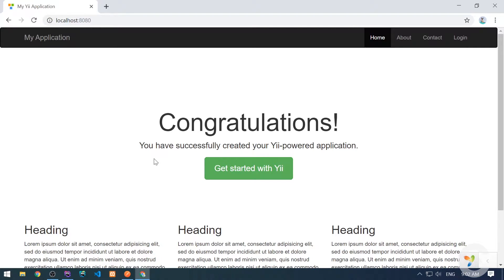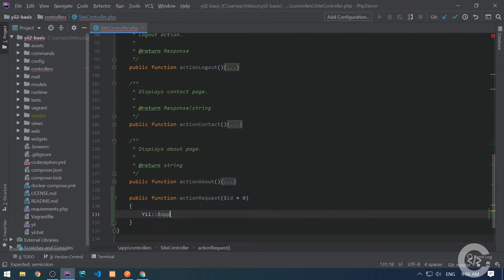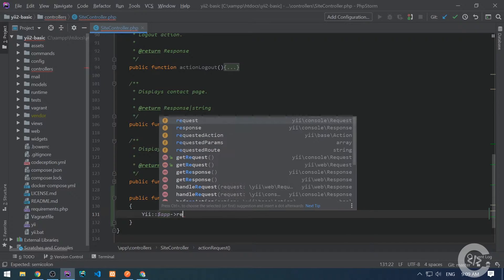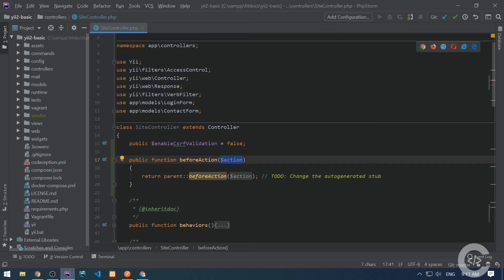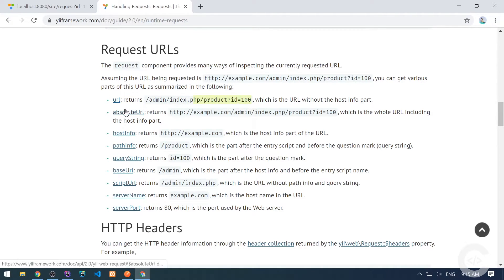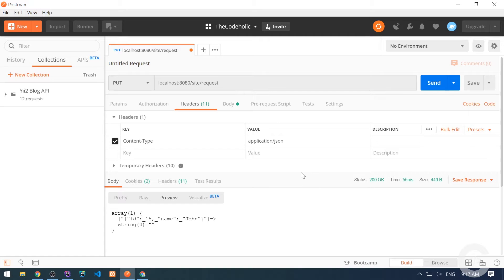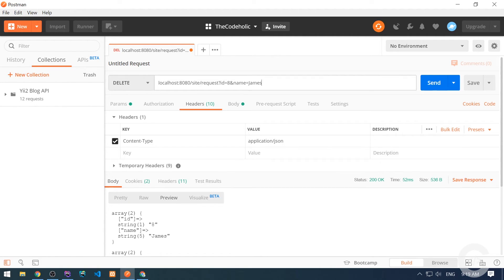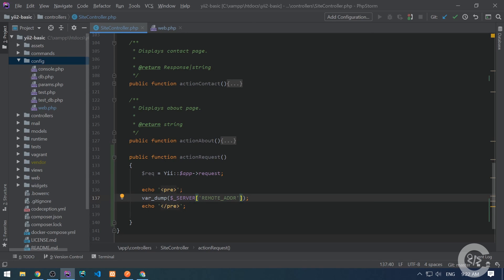yii2 working with request - yii2 tutorials | part 8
The video covers the following topics:

How to access GET and POST data from the request.
How to handle a request made with ContentType: application/json.
How to handle PUT/DELETE and other types of requests.
How to get parts of the request URL: Hostname, query string and so on.
How to get headers of the request.
How to detect the method and type of the request.
How to get User Agent, User IP and so on.

Check my other videos about yii2 framework